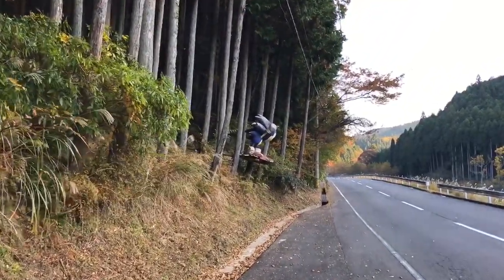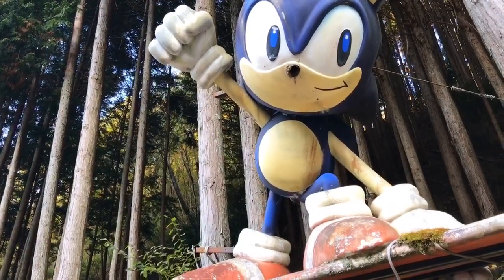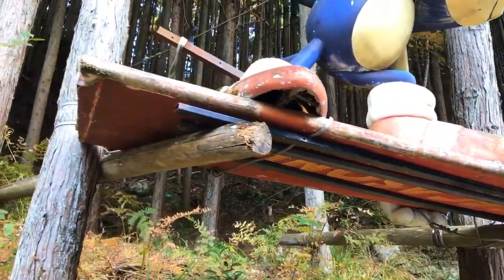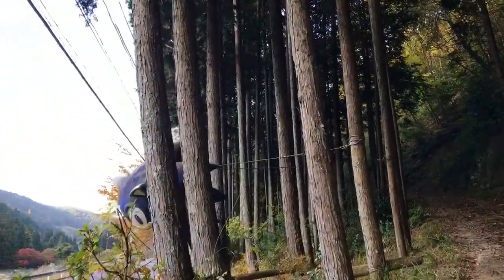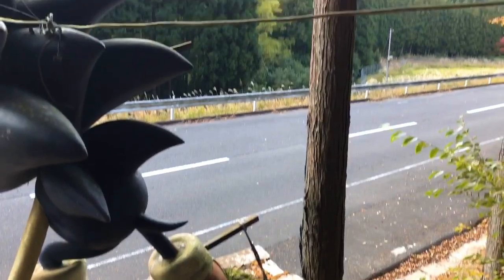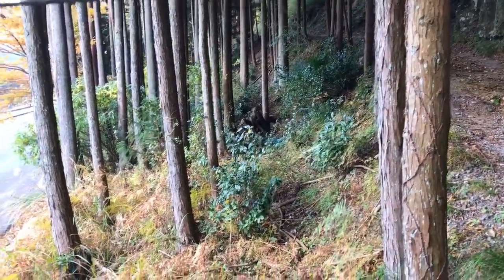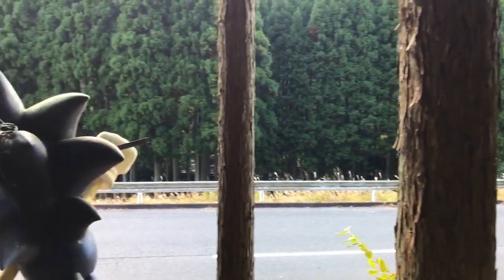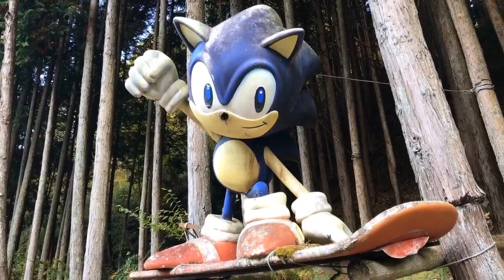Condition of the Sonic Statue - Nov 2019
This one is for the Sonic community. Since I live nearby, I wanted to give you guys an up to date on the current condition of the statue.

Feel free to help me upgrade my camera gear for future videos!

I also post content on Facebook and Twitter as well!